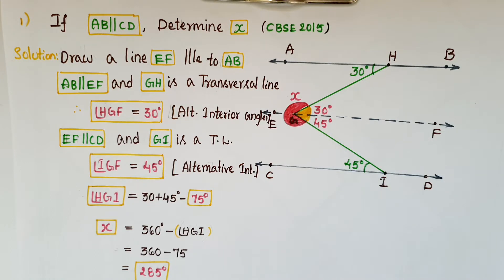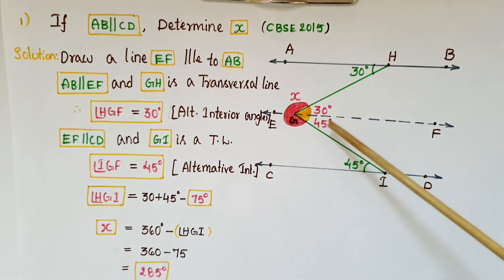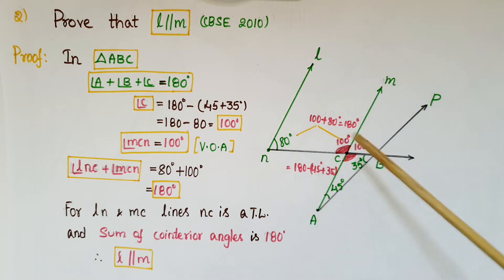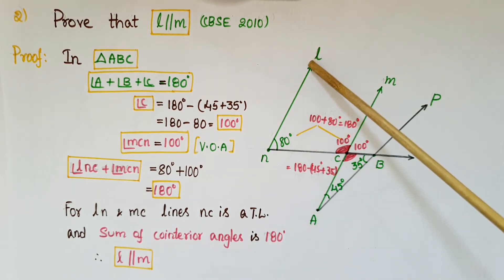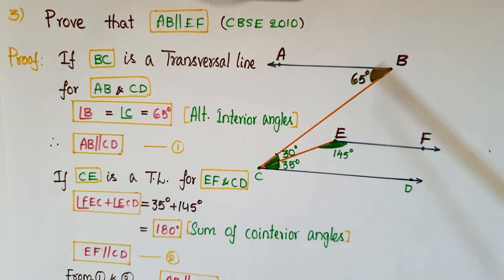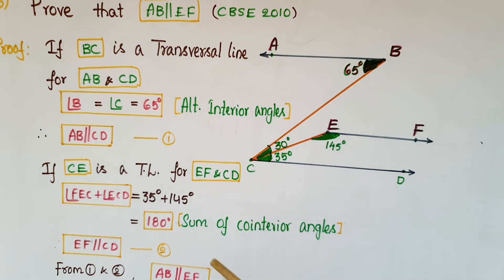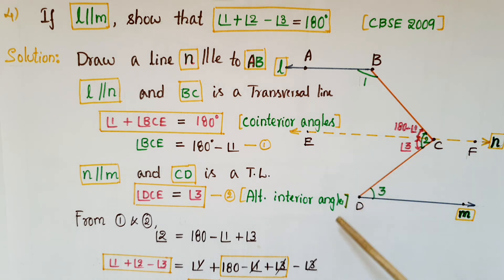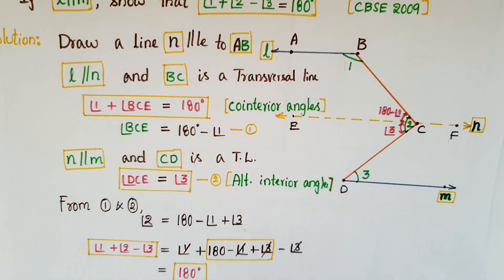Solutions of old CBSE quetions based on Transversal line-If AB//CD, find x value.- Class9